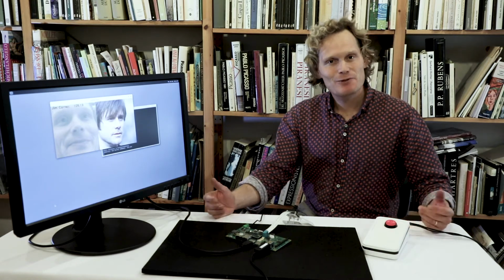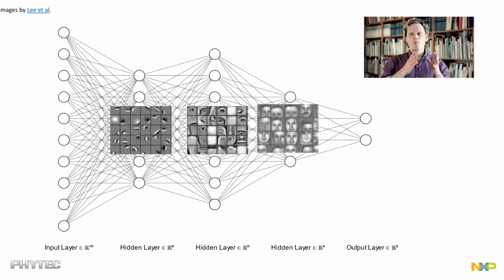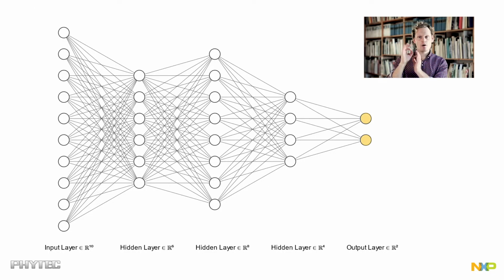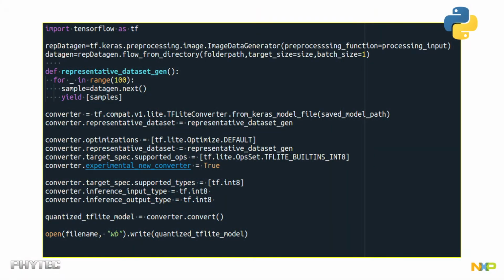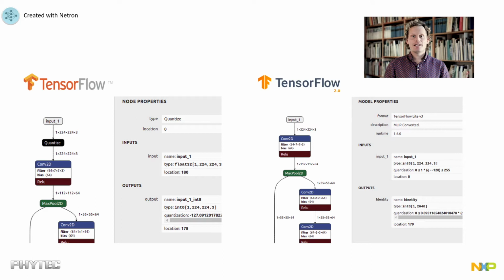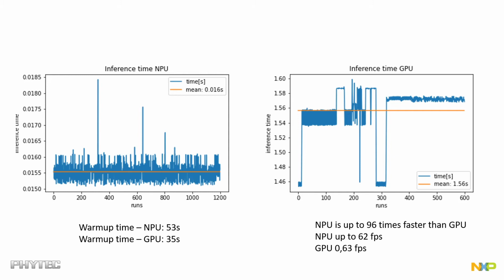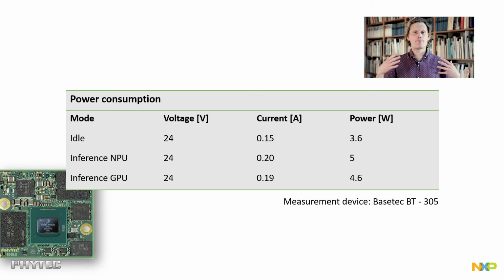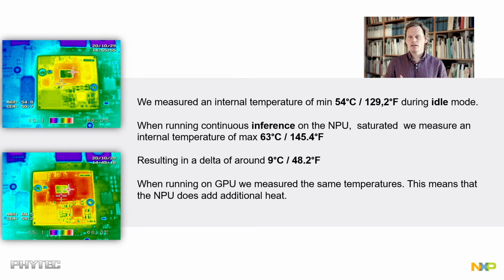How to create a celebrity-look-alike demo and run inference on an NPU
In this Video we will look into how to create a celebrity demo as described here:

First, we will take a look at the demo and give an overview.

Then, we will explain what embeddings area and how to extract them with deep learning.
Further, we will look into what a neural processing unit (NPU) or AI accelerator is and how they operate.
Then, we will discuss how to convert your model to make it run on the neural processing unit (NPU)
Last, we will talk about the ethics in AI